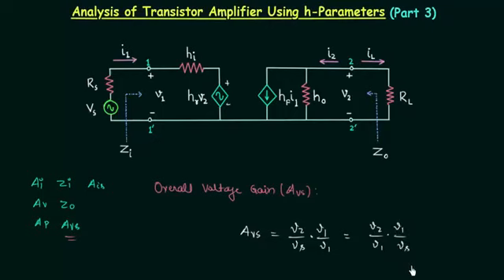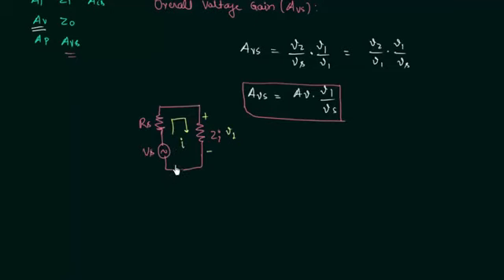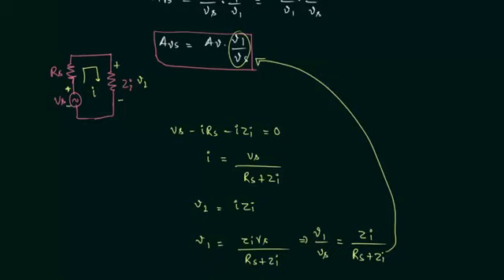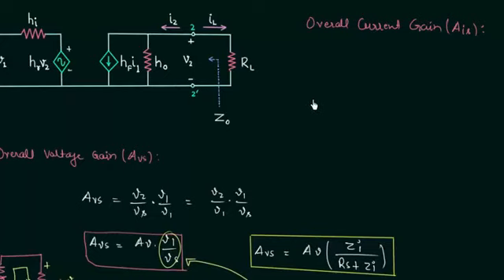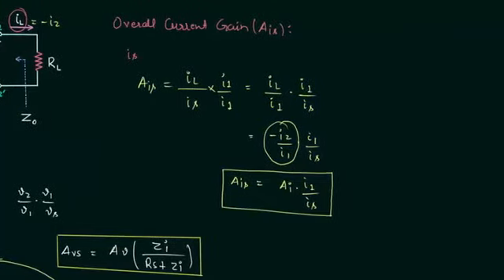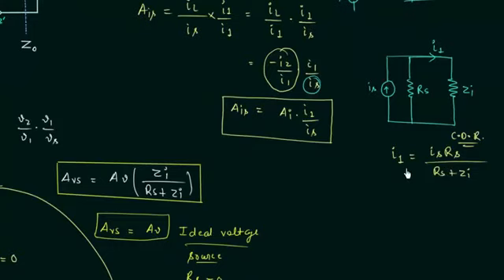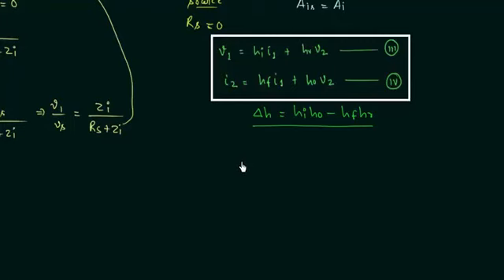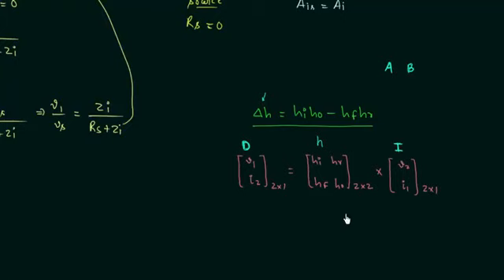Analysis of transistor amplifier using h parameter.